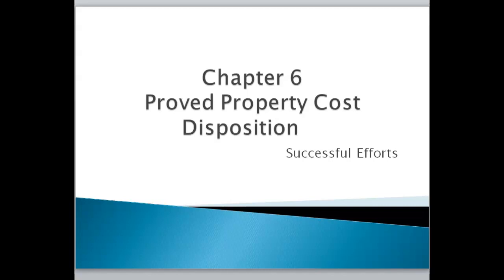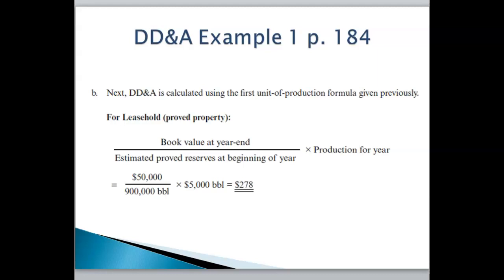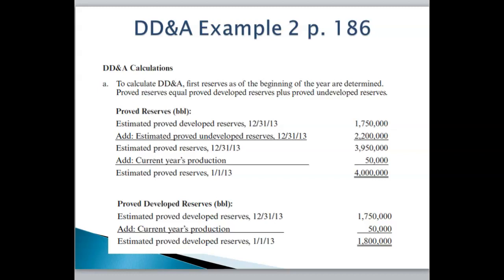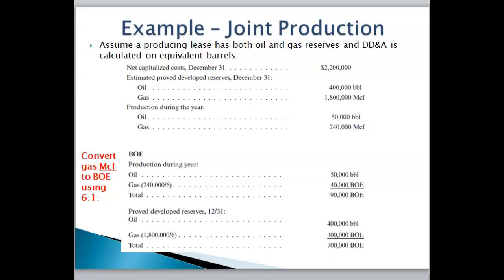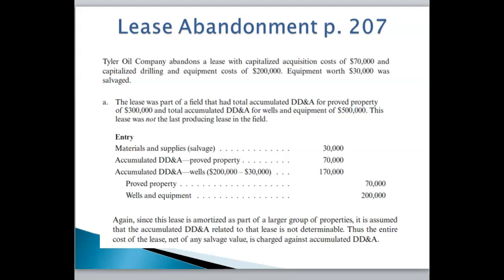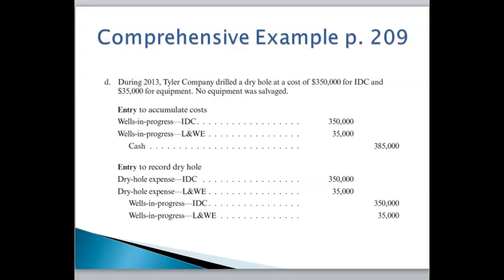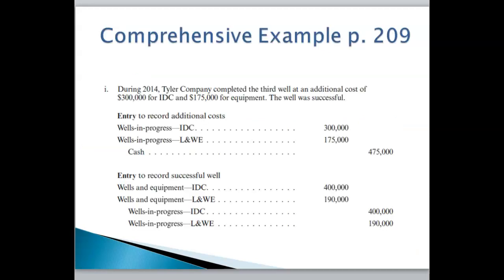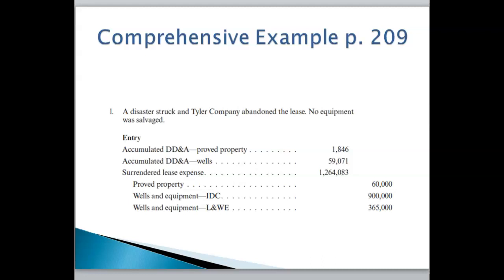O&G Ch. 6